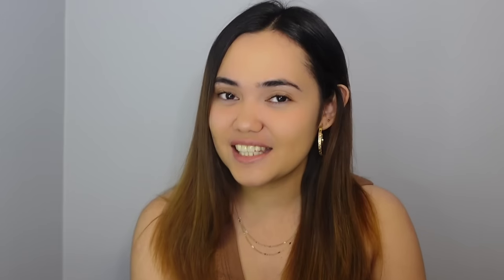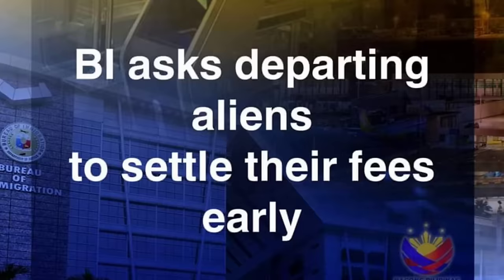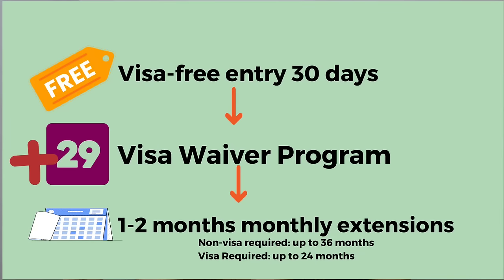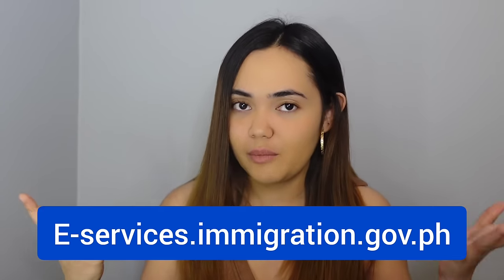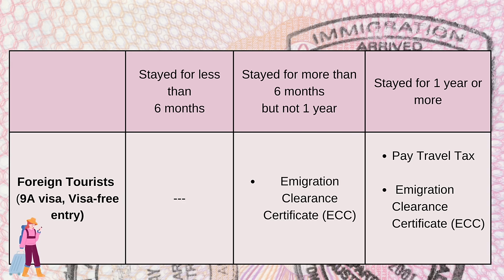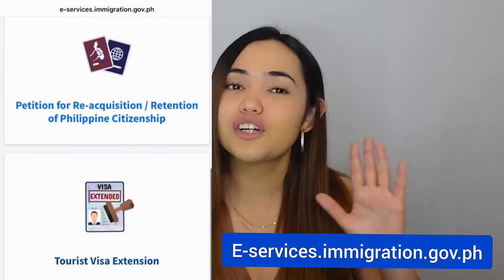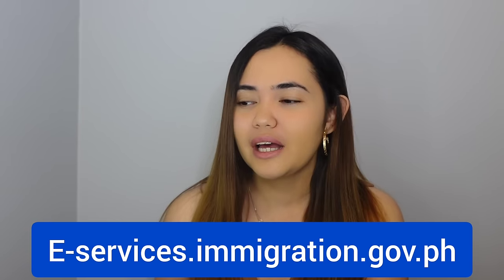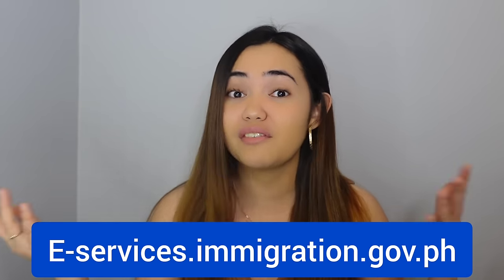IMMIGRATION REMINDERS TO TRAVELERS| MODERNIZATION PROJECTS: A GAME CHANGER?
📍Filipino Tourists departing the Philippines may be required by Philippine Immigration to secure travel medical insurance. For this, you may check out Safetywing

📍Foreign Tourists, except those covered by Balikbayan Privilege, may be required by airlines and immigration to show an exit ticket. You may rent a ticket here to satisfy this requirement for just $16

🤑 SENDING MONEY TO THE PHILIPPINES? This is what I personally use for quick transfers
The first transfer is FREE plus you get a $15 voucher! 💸

Hello, my name is Jennifer Terri, and I am a 26-year-old from Tagum City, Philippines. I have been creating Philippine Travel News & Updates on YouTube since June 2020. My ultimate objective is to provide valuable information to keep you informed and up-to-date on the latest travel news, ensuring your trip runs smoothly without any issues.